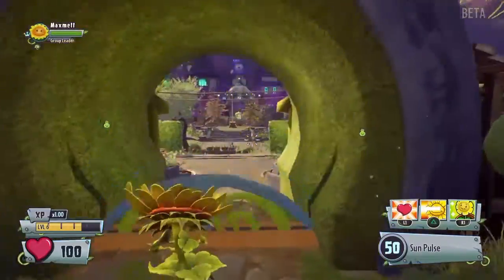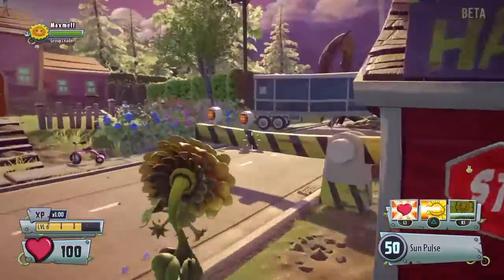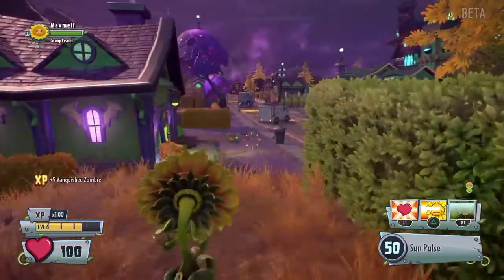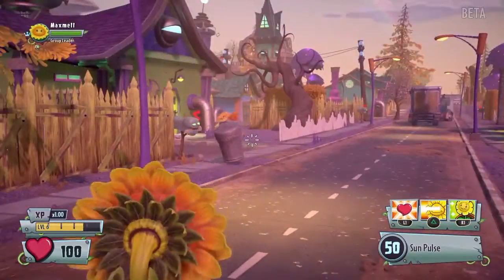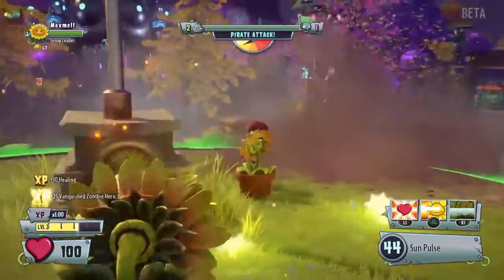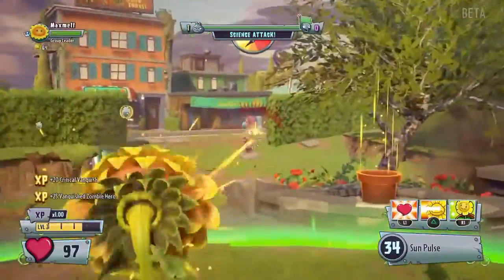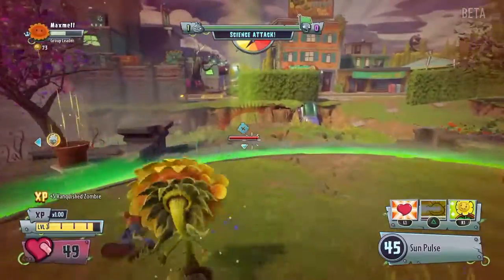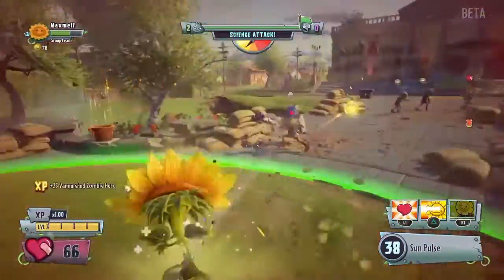PLANTS VS ZOMBIES GARDEN WARFARE 2 BETA REVIEW